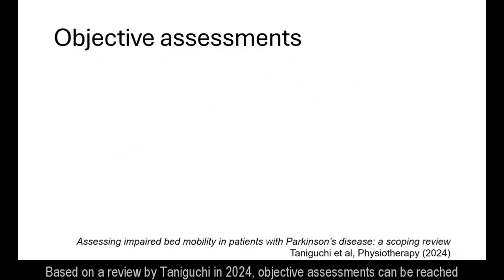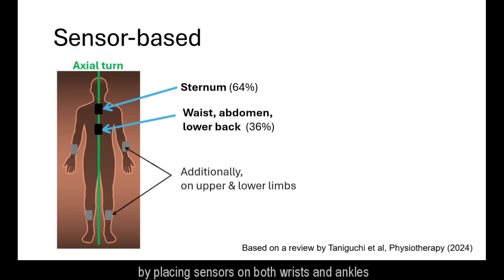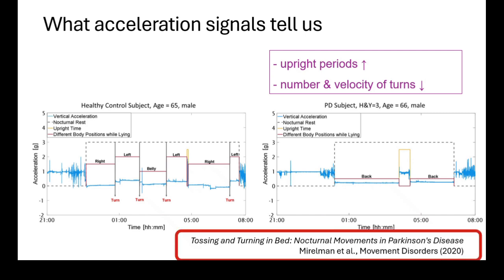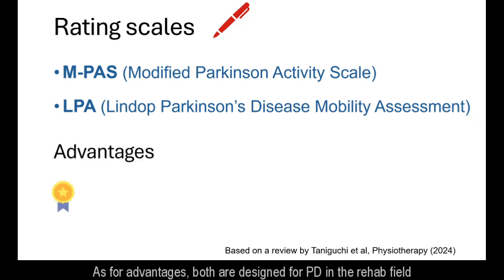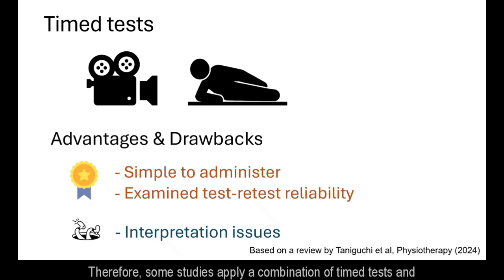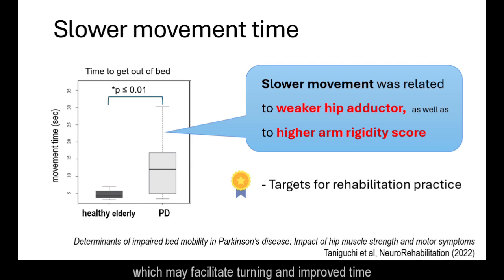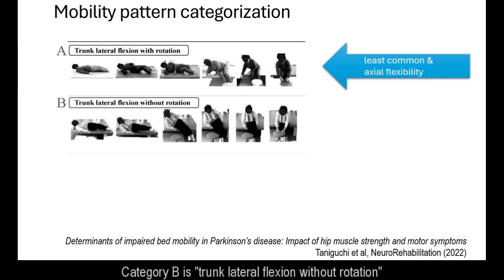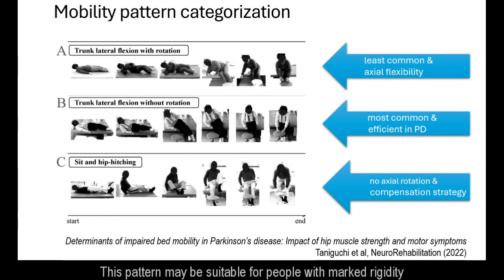[Ep01] How to assess bed mobility in Parkinson’s Disease?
This video introduces objective methods for evaluating bed mobility in people with Parkinson's disease, based on published studies.
References can be found below:
1) Taniguchi et al., Physiotherapy (2024): Assessing impaired bed mobility in patients with Parkinson’s disease: a scoping review
2) Mirelman et al., Movement Disorders (2020): Tossing and Turning in Bed: Nocturnal Movements in Parkinson's Disease
3) Taniguchi et al., NeuroRehabilitation (2022): Determinants of impaired bed mobility in Parkinson’s disease: Impact of hip muscle strength and motor symptoms